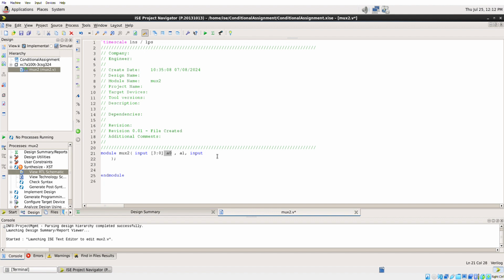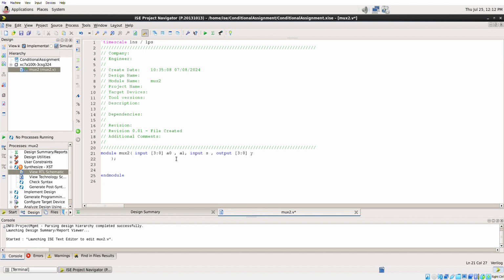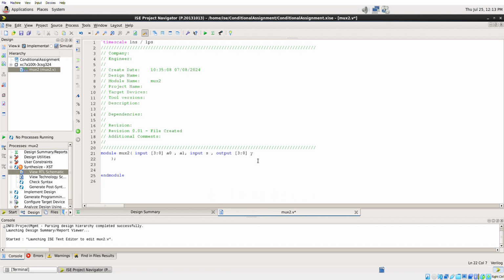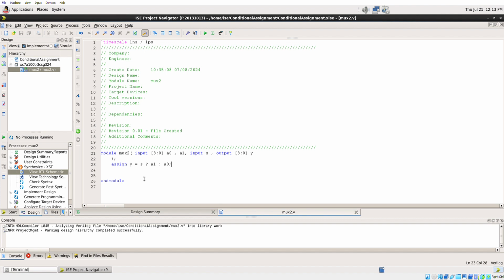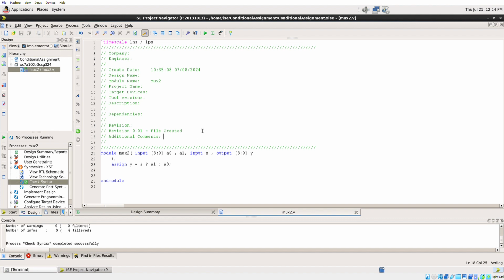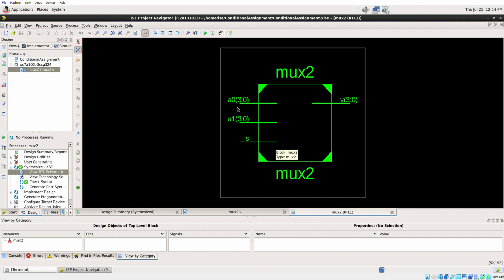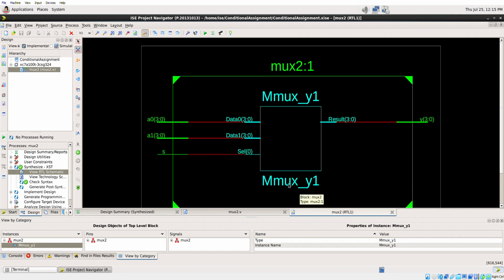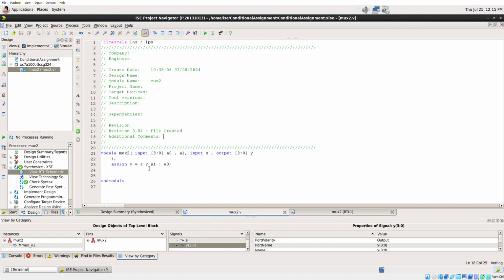Using Conditional Operators in Verilog | 2x1 Multiplexor Design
In this video, we explore the use of conditional operators in Verilog by designing a 2x1 Multiplexor. This tutorial will guide you through the step-by-step process of creating a simple yet essential component in digital design.